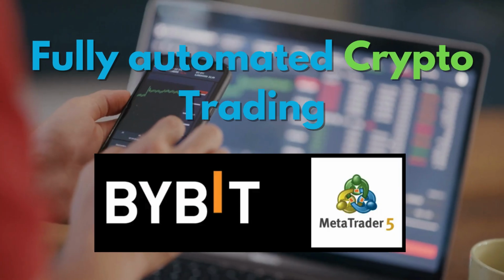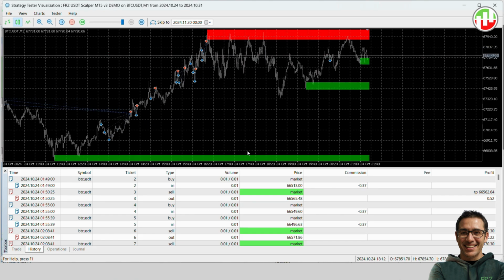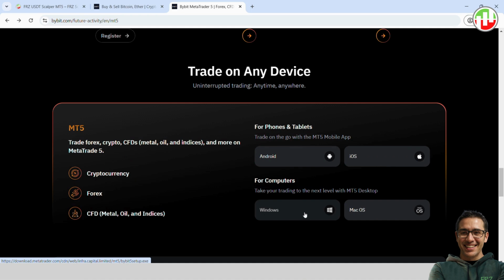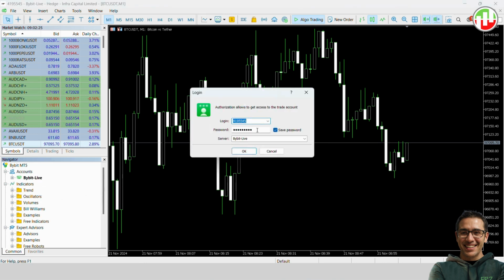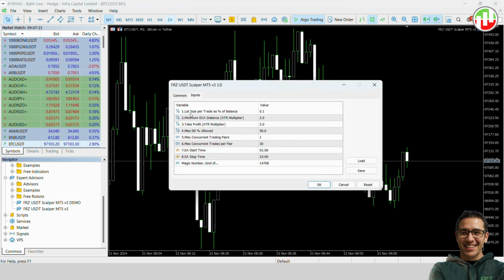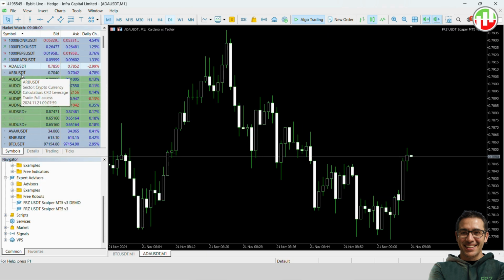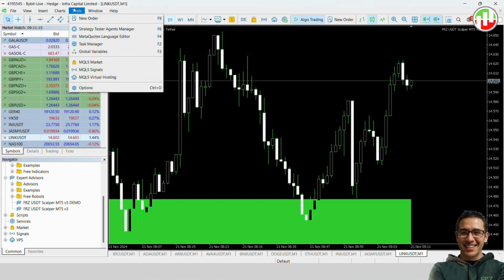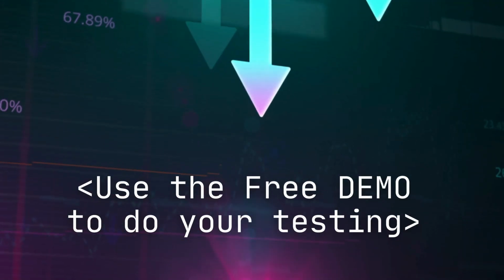Automated Crypto Trading on MT5 with Bybit & FRZ USDT Scalper 🚀 | Step-by-Step Guide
Learn how to automate your crypto trading on MT5 using Bybit and the powerful FRZ USDT Scalper EA! 🚀 This step-by-step guide walks you through setting up Bybit, downloading MT5, installing the FRZ USDT Scalper, and even backtesting with the demo version.

Our EA uses a smart price-action scalping strategy, combined with conservative DCA and drawdown-based stop-loss features. Plus, it’s equipped with a news filter and connects to external analytics for improved trade accuracy. Whether you’re new to automated trading or looking to scale up, this video has everything you need to get started!